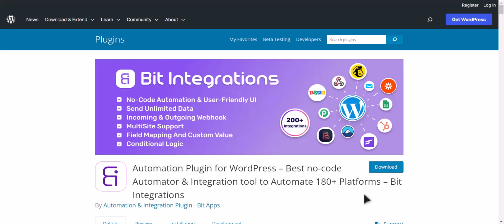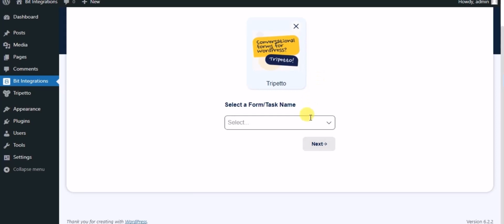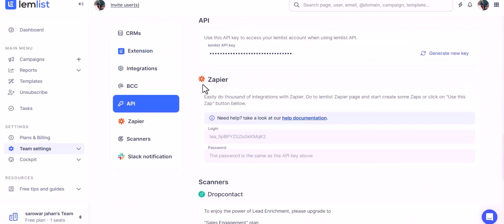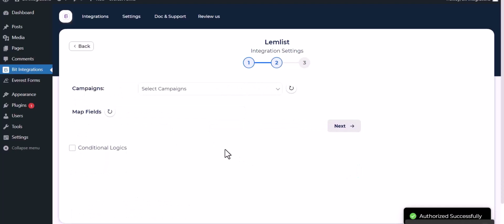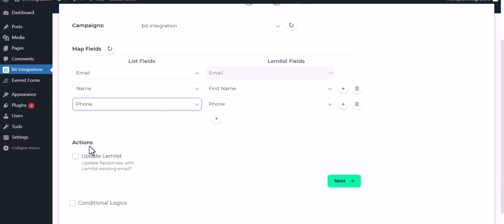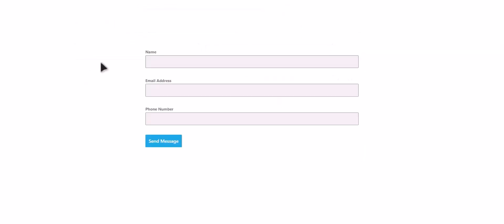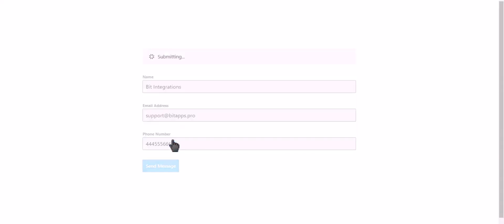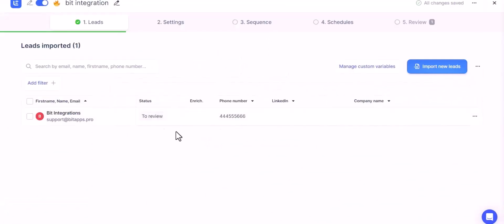Integrating Tripetto Form with Lemlist | Step-by-Step Tutorial | Bit Integrations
🚀 Unlock the power of seamless email management with our comprehensive tutorial on integrating Tripetto Form with Lemlist using the Bit Integrations WordPress plugin. Say goodbye to manual data transfer and hello to an automated process that enhances your email management strategy!

🔗Join us in this enlightening video as we guide you through the step-by-step process of effortlessly integrating Tripetto Form with Lemlist, an innovative email management platform. Streamline your workflow and enhance your communication with ease.

Key Highlights:
✅ Detailed walkthrough on integrating Tripetto Form with Lemlist using the Bit Integrations WordPress plugin.
✅ Automate the transfer of form submissions to Lemlist for efficient email management and communication.
✅ Elevate your email outreach strategy and optimize your workflow with seamless data integration.

Ready to revolutionize your email management?

Take your email strategy to the next level:
💼 Experience advanced email management capabilities with the Pro version of Bit Integrations

🔗 Whether you're a business owner, marketer, or email enthusiast, this integration empowers you to streamline your email management process and enhance communication. Join us now to transform your email management experience!

🎥 Don't miss out on enhancing your email management strategy! Join us in simplifying your email management process. 👍